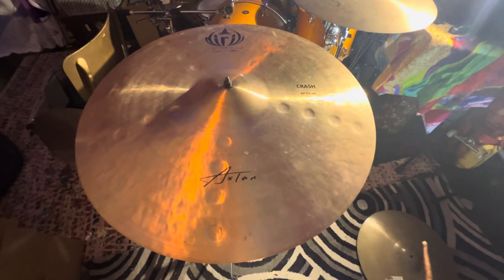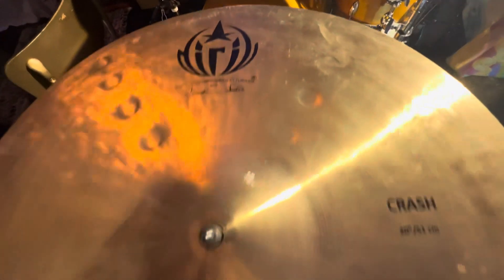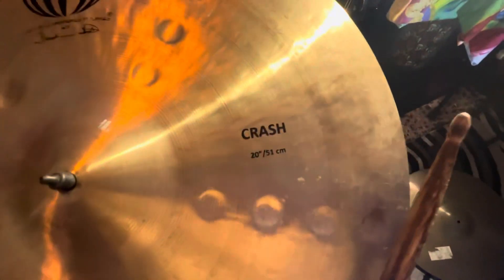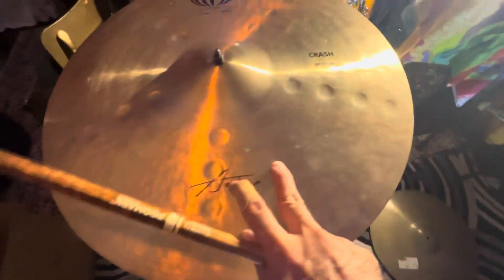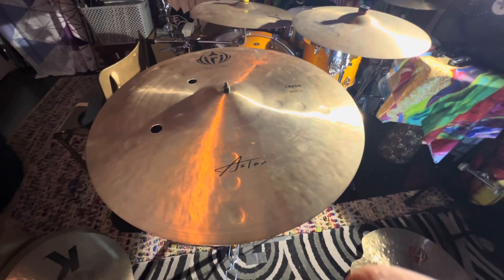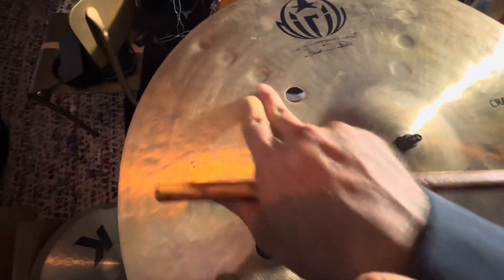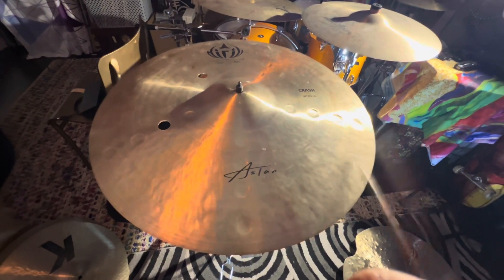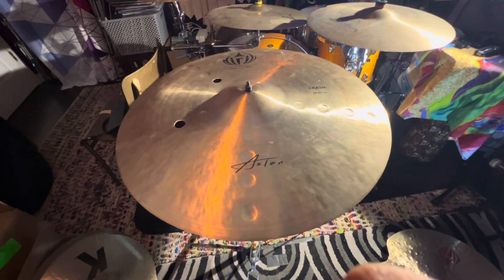Before & After: Diril Aston 20 ” Crash